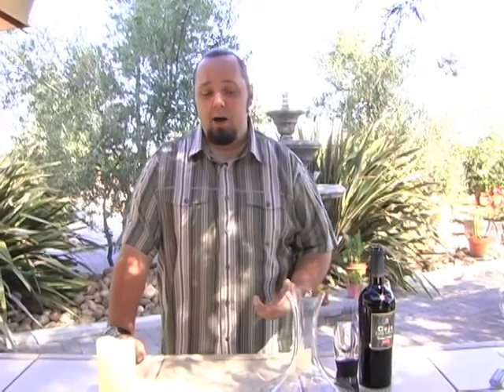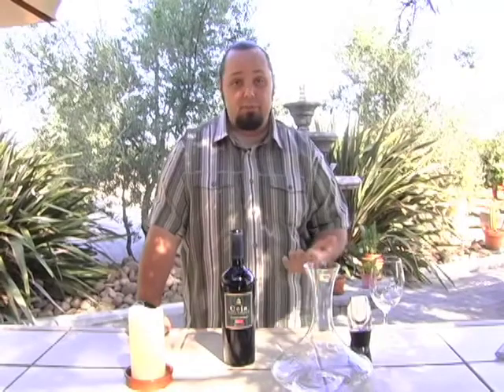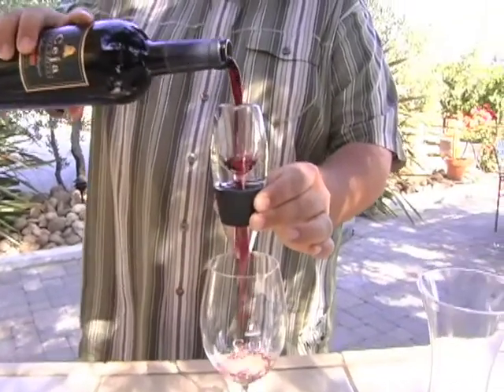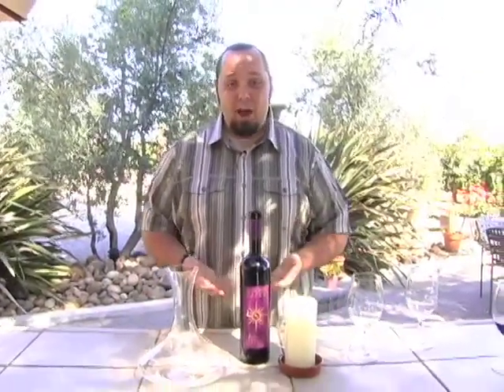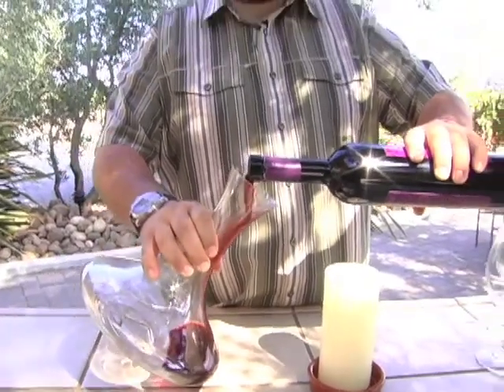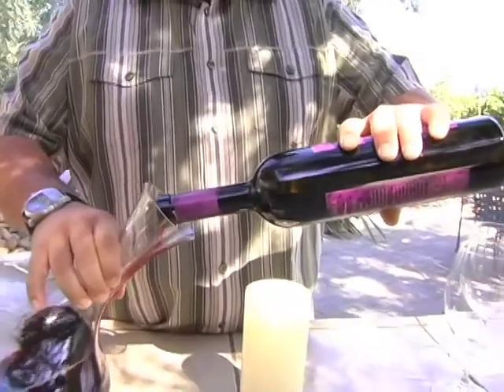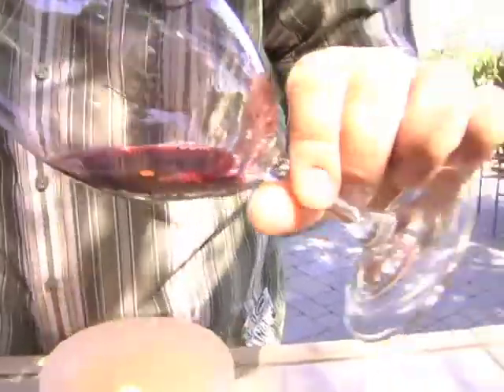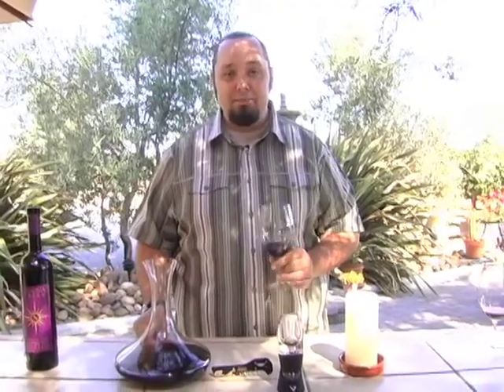Mike's Guide to the World of Wine - Decanting Wine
Michael Wray of Ceja Vineyards explains the intricacies of decanting a wine and why it's a wonderful tool that can enhance the wine experience.